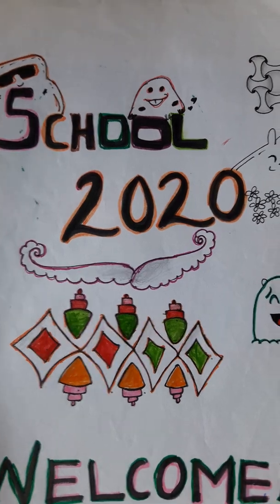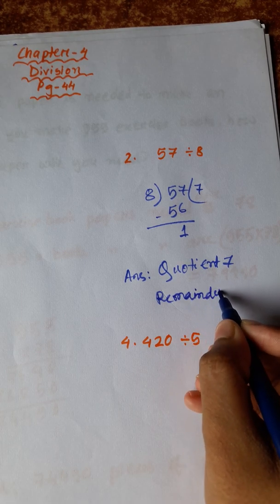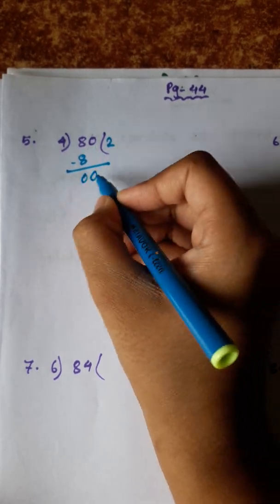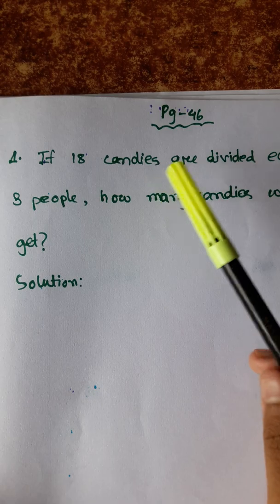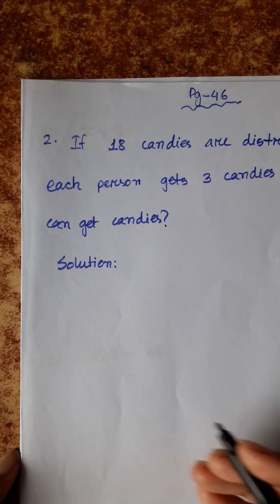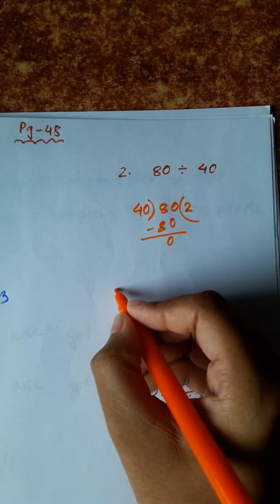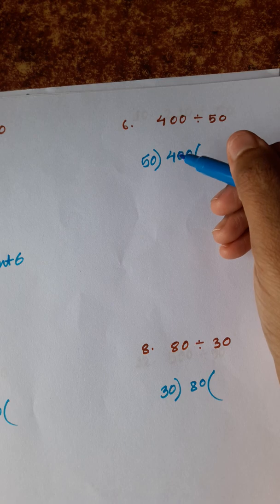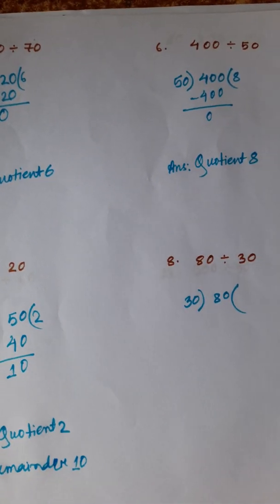CLASS 4 MATHS || CHAPTER 4 || page 44, 45, 46, 47 ,48